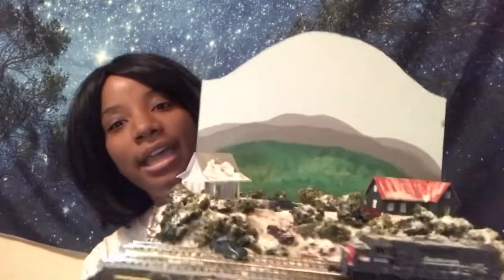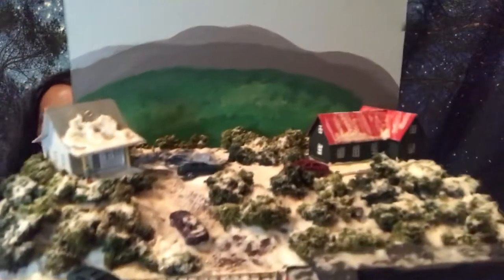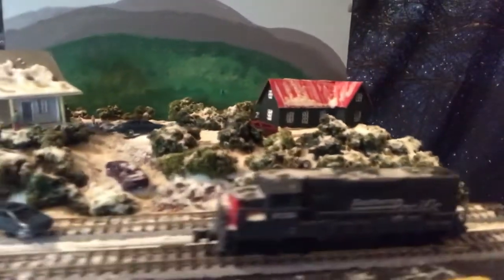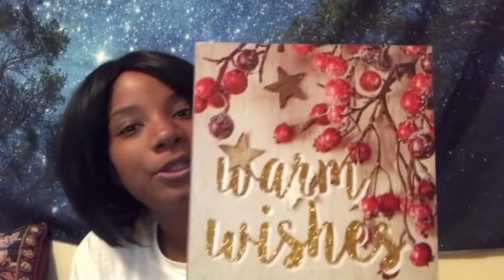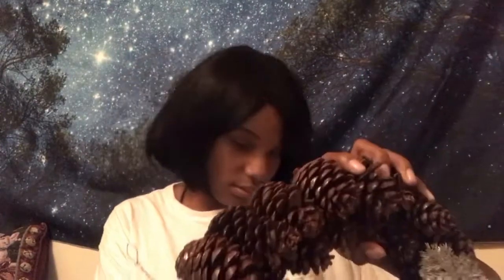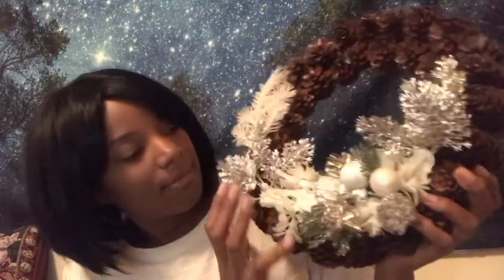Thrifty Christmas Decor Haul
A look at what I’ve got stored up and ready to decorate for Christmas this year.